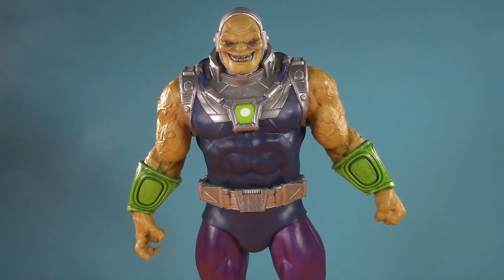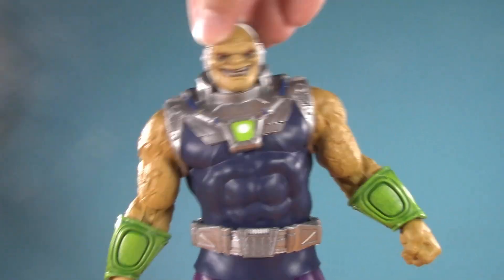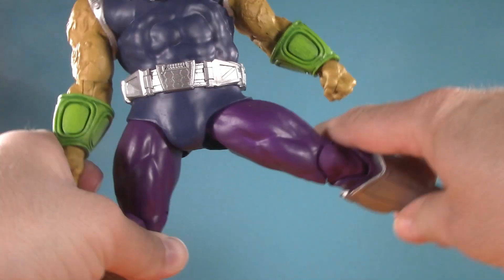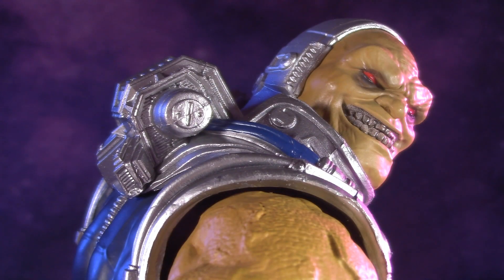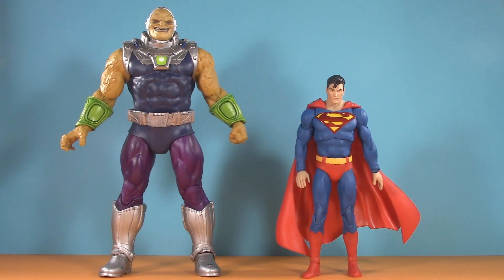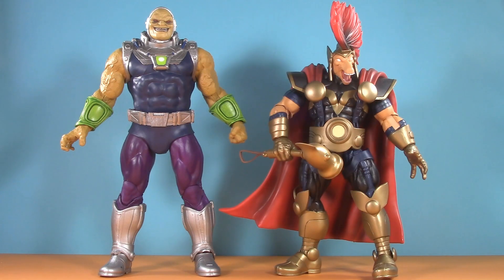MONGUL! McFarlane Toys DC Multiverse Superman Villain Megafig - 5POA Action Figure Review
Is Mongul the DC equivalent of Thanos? Check out this review of the new DC Multiverse Mongul Megafig by McFarlane Toys to find out.

Send us stuff at:

5POA Figure Reviews
6252 Commercial Way
PMB 116